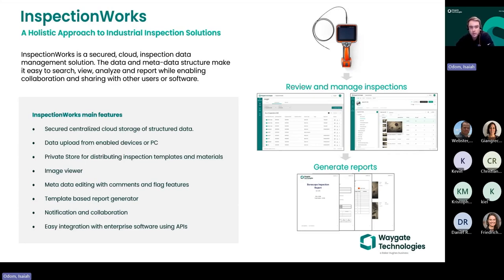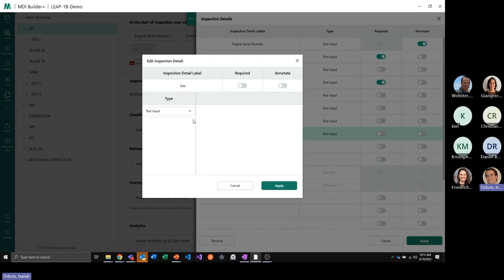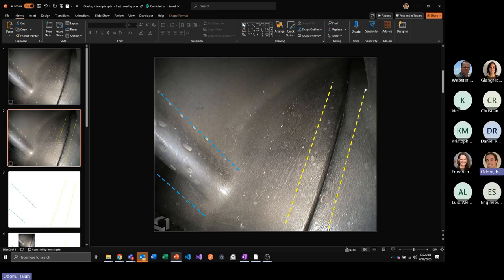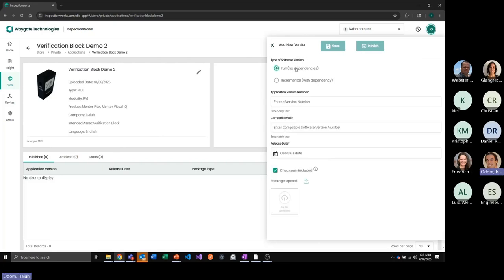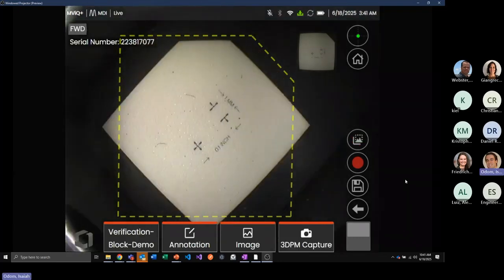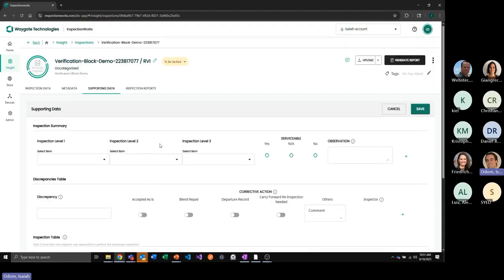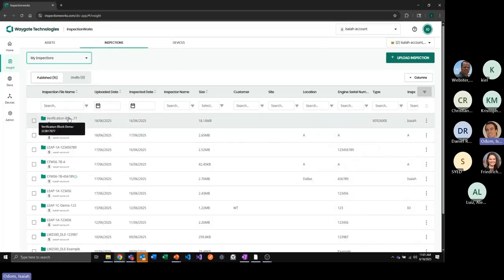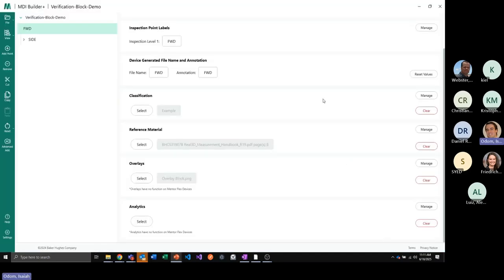Waygate Technologies | Introduction to your New Borescope! Workflow Automation and Data Management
Welcome to your new Waygate Technologies borescope! In this video, we’ll walk you through everything you need to know—from unboxing and setup to workflow automation and data management. Whether you're in aerospace, energy, automotive, or manufacturing, this tool is designed to help you inspect smarter, faster, and safer.

📦 What You’ll Learn:

How to set up and operate your new borescope
Automating inspection workflows for efficiency
Managing and exporting inspection data
Tips to streamline reporting and boost productivity

📅 Perfect for:
✅ Maintenance & inspection teams
✅ Quality assurance professionals
✅ Industrial technicians
✅ Anyone looking to modernize their inspection process